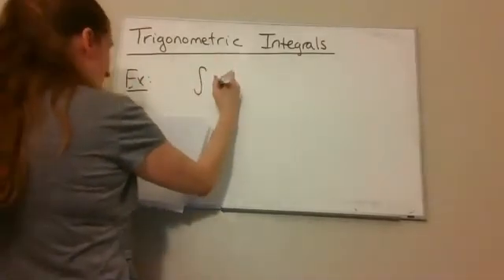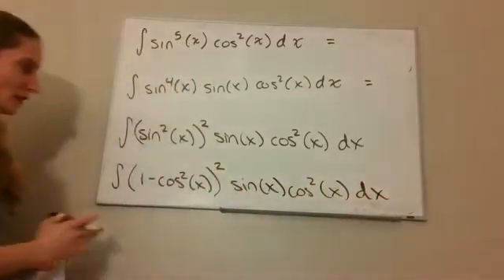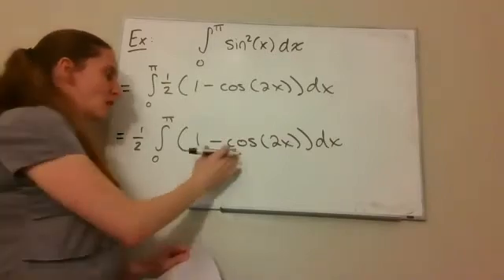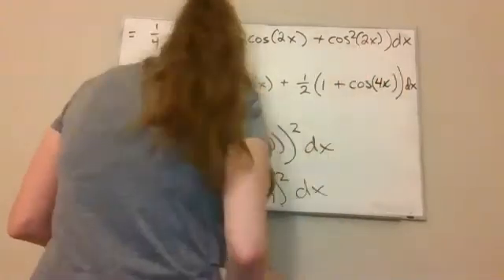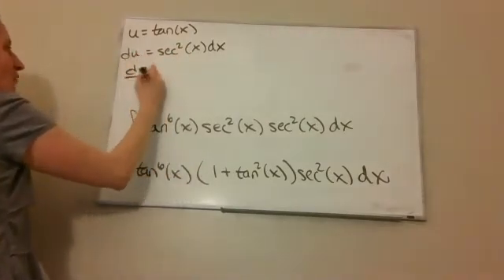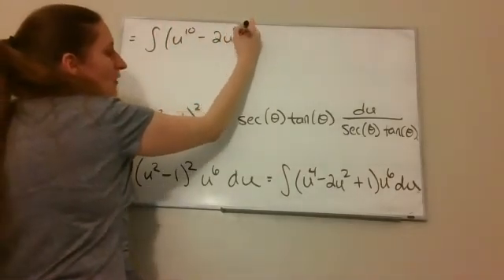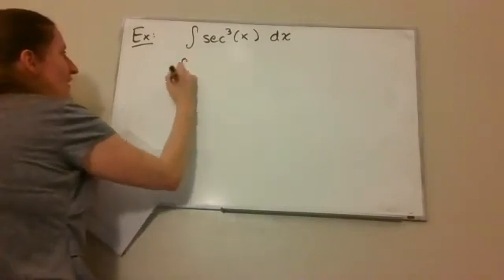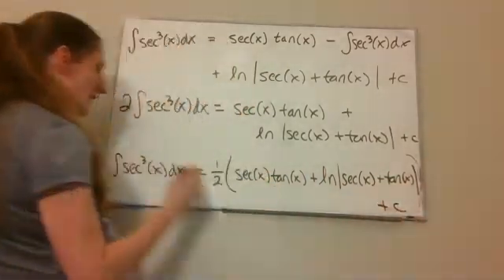Calculus 2 Trigonometric Integrals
Using trigonometric identities to integrate